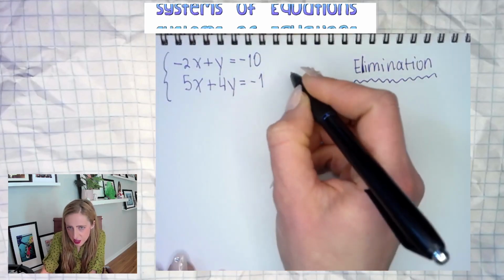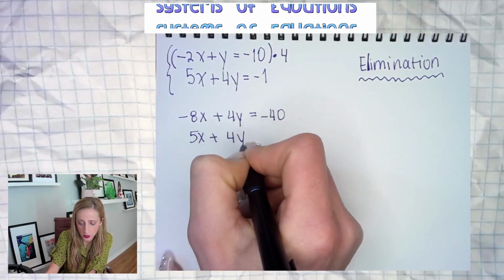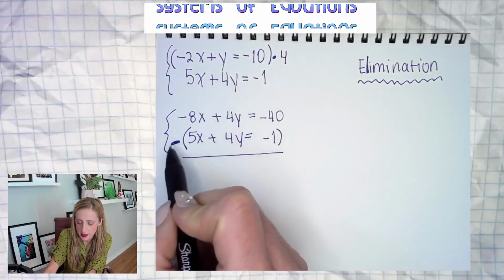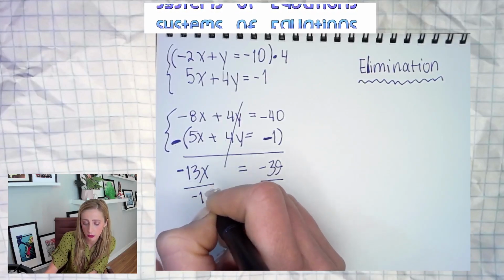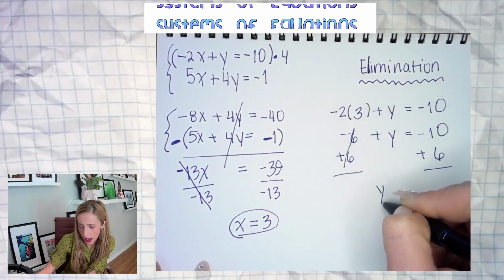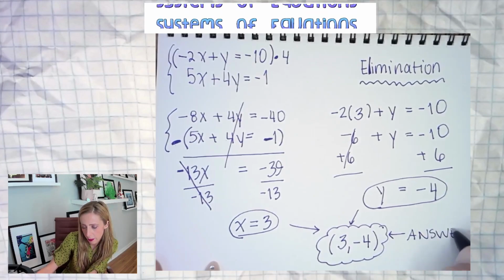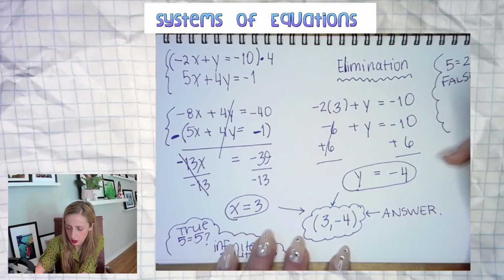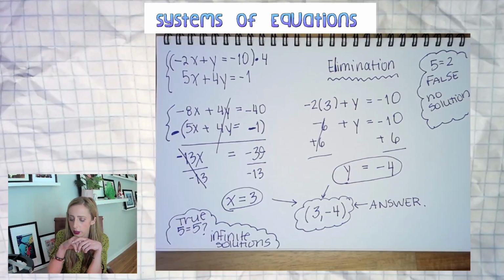Solving Systems (1B): An Extra Elimination Example